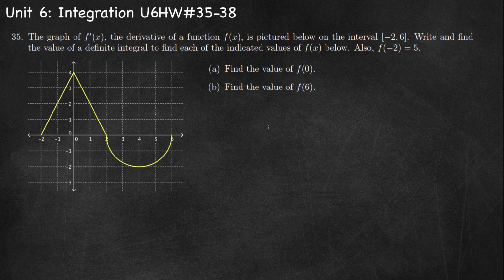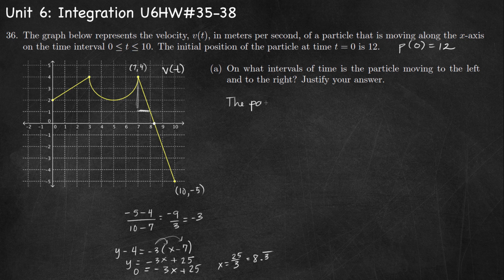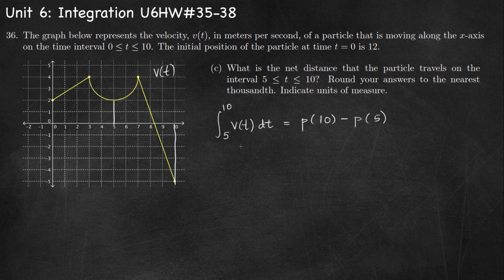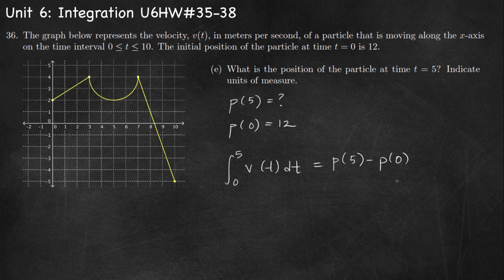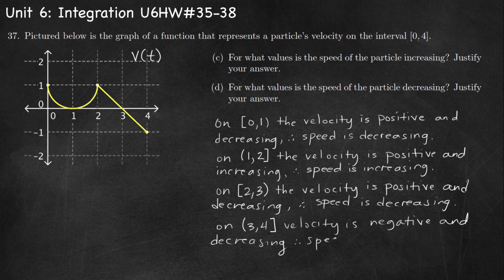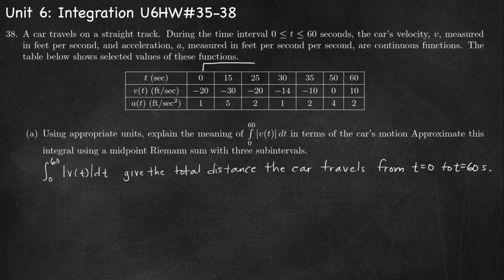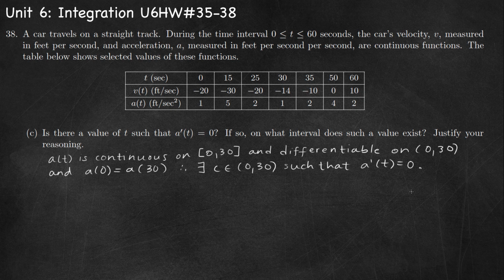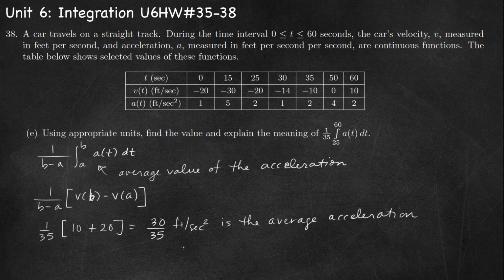Calculus AB Homework 6.4: Rectilinear Motion